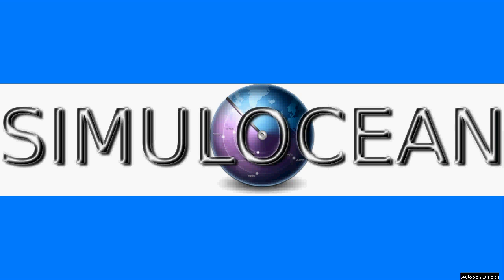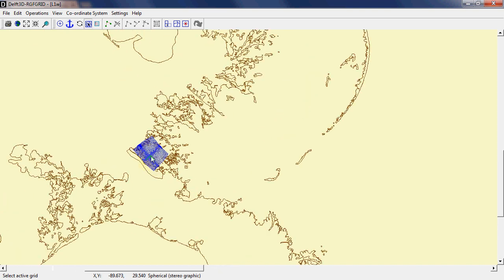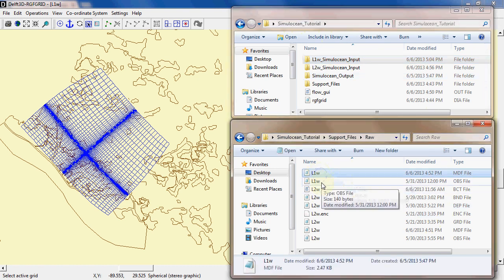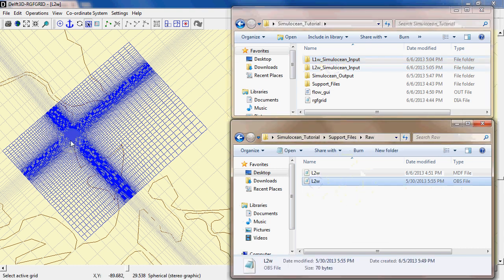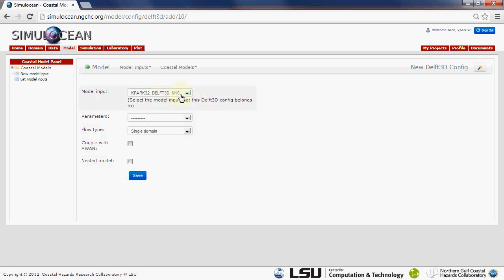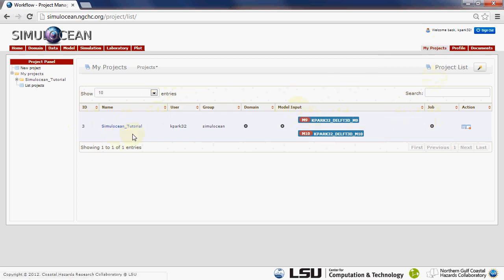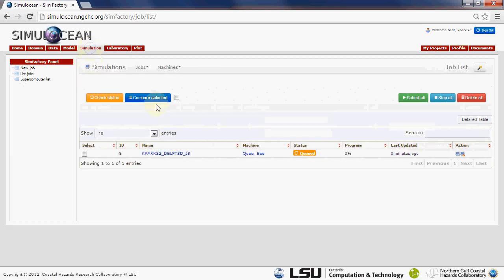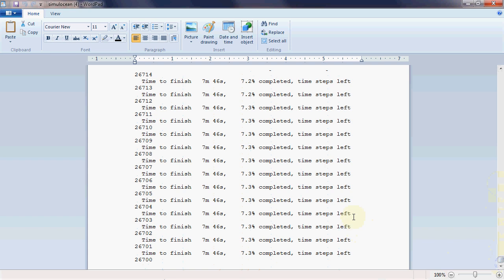Simulocean tutorial for Delft3D users (Part 1)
Utilizing Simulocean to run Delft3D storm surge model on supercomputers

Kyle. Parker*, Jian. Tao, Kelin. Hu, and Qin. J. Chen
Louisiana State University, Baton Rouge, LA, USA
*corresponding author